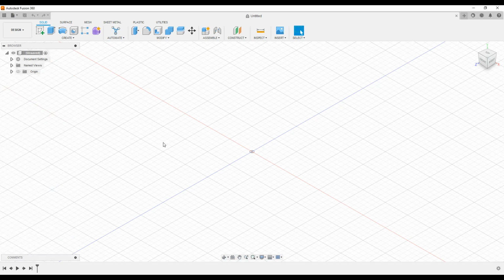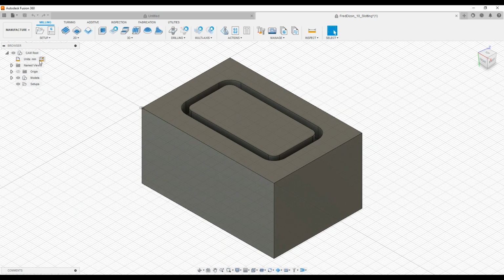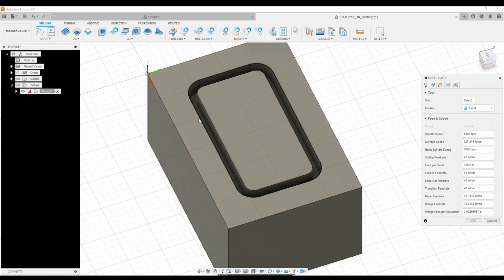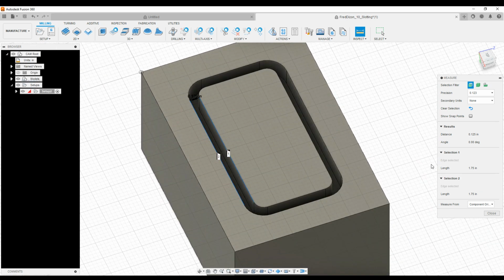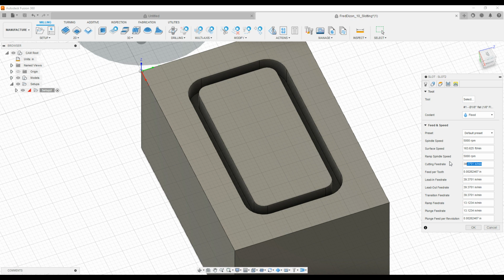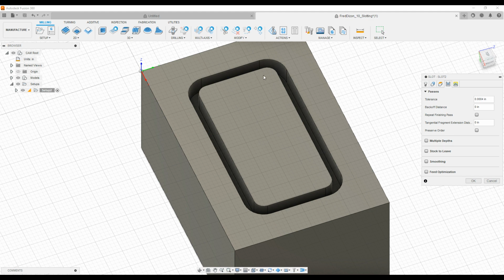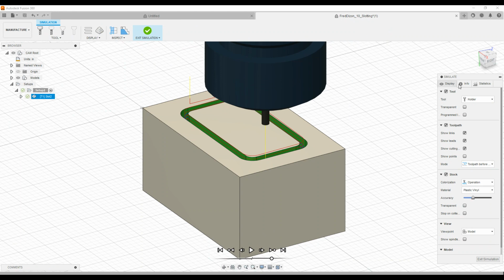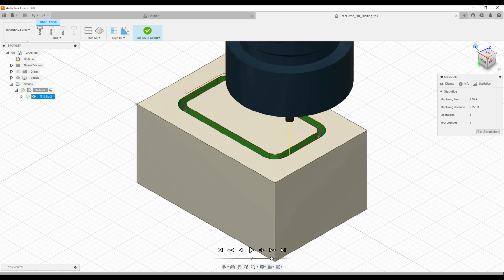Fusion 360 CAM Strategy - Slotting